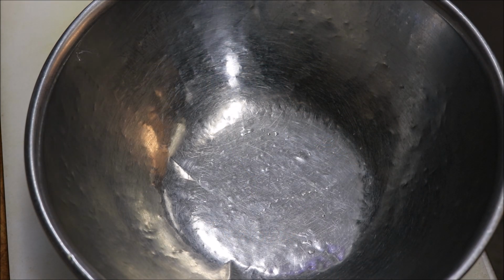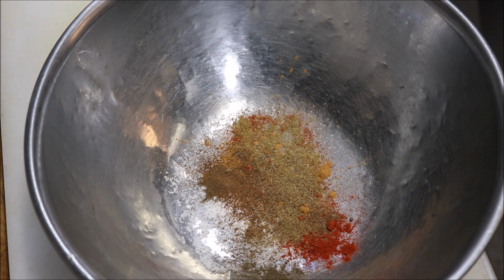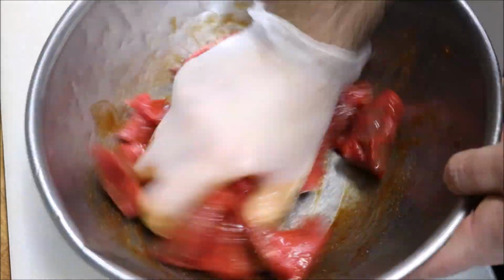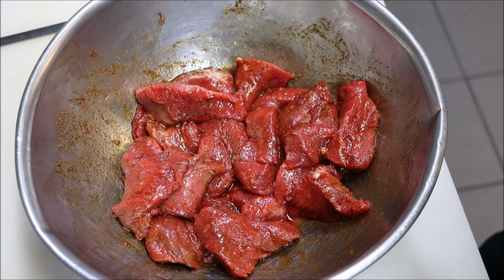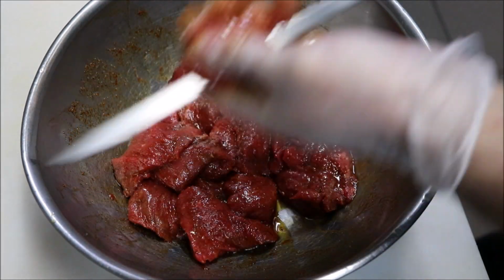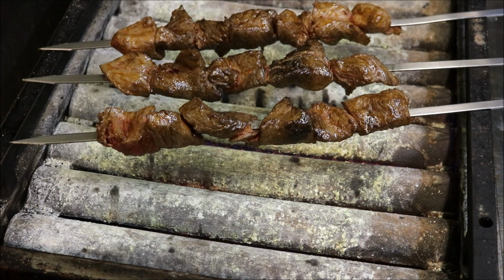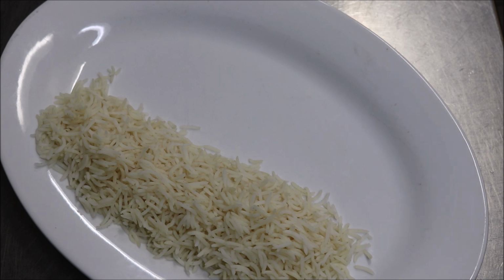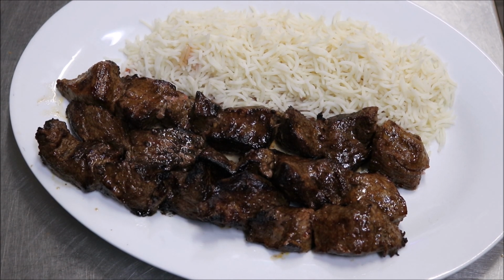How To Make Baharat Beef Kebabs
500g diced beef rump
1 tsp salt
1 tsp sweet paprika
1 tsp ground cumin
1/2 tsp black pepper
1/2 tsp ground coriander
1/4 tsp ground cinanmon
1/4 tsp ground cardamom
1/4 tsp ground nutmeg
1/4 tsp ground cloves
3 tbsp olive oil